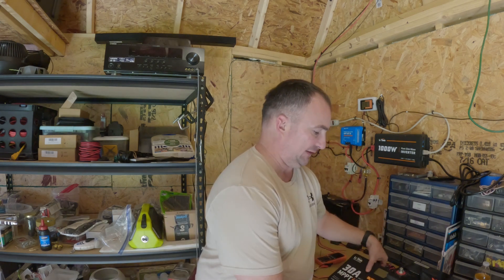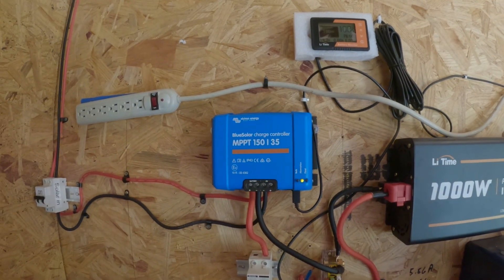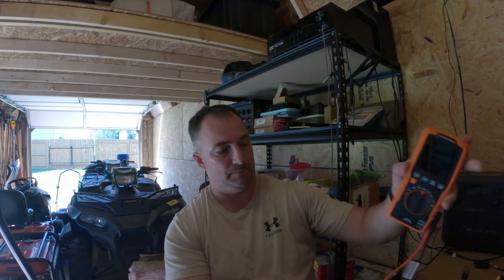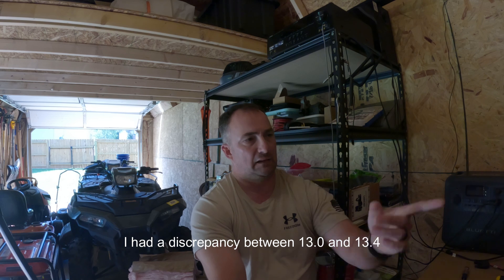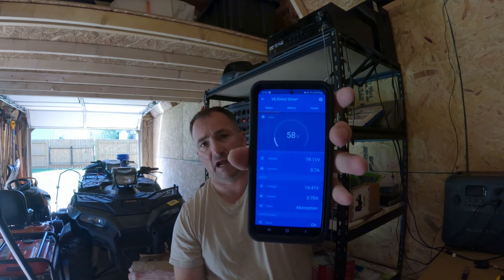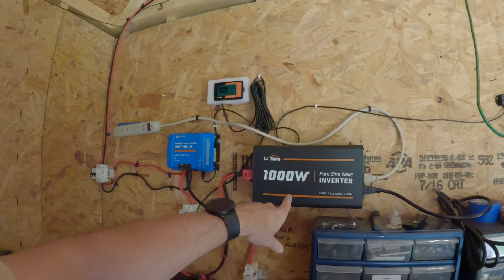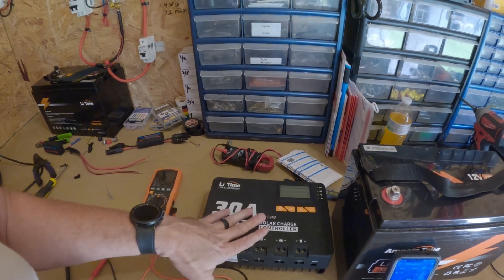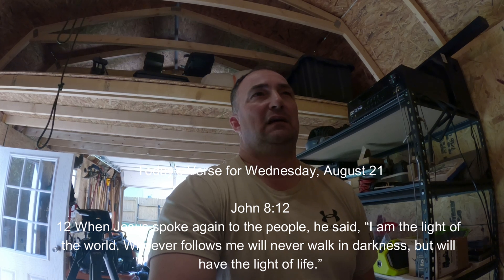VLOG 35, LiTime solar charge controller issues/concerns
I just changed out my 30A charge controller to a 150/35 Victron charge controller.

Victron Charge Controller Blue Tooth Dongle

Victron Charge Controller

LiTime 100AH battery

LiTime Inverter

LiTime Battery Monitor

LiTime 30A Charge COntroller